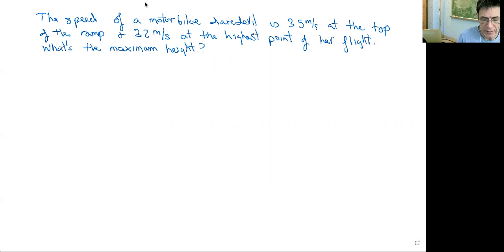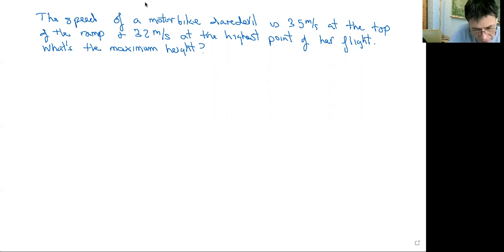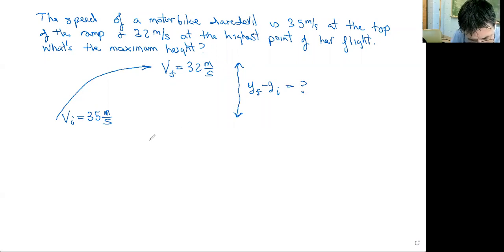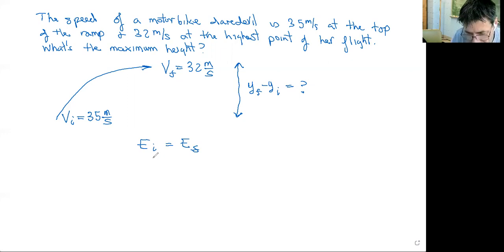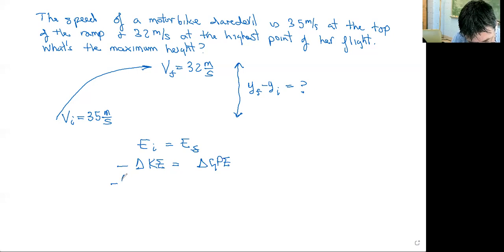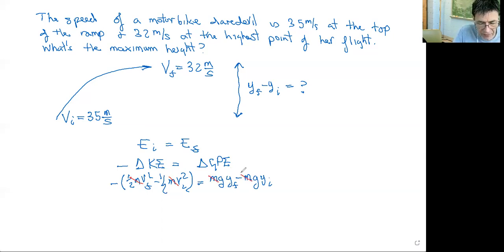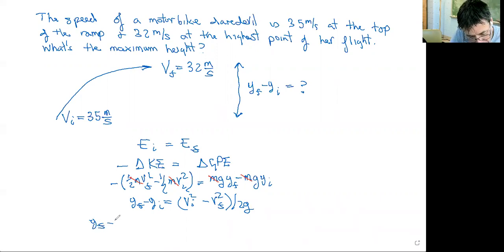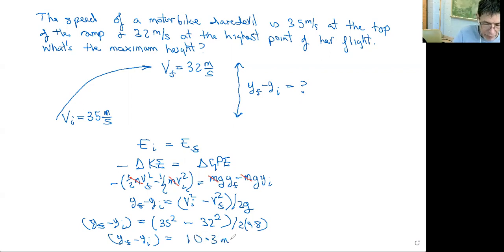example - gravitational energy kinetic energy energy conservation and motorbike daredevil